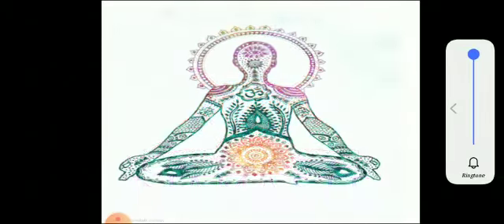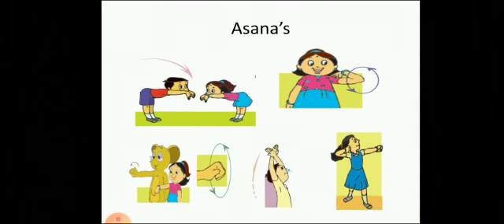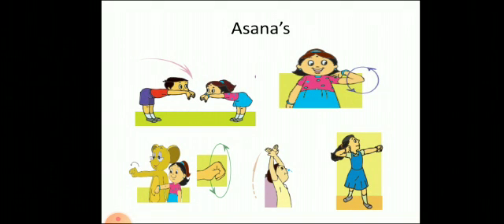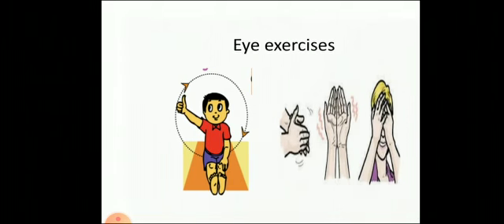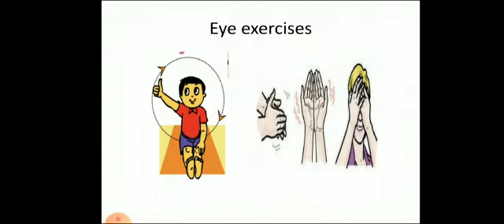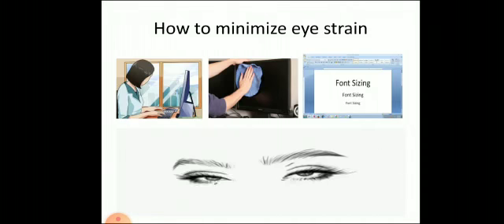Asanas while using computer Grade 3 ICT